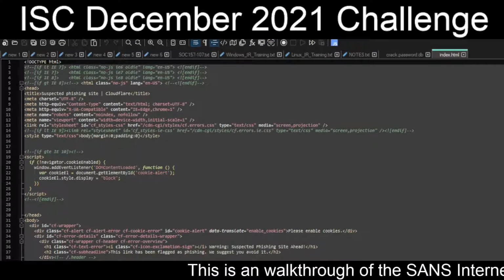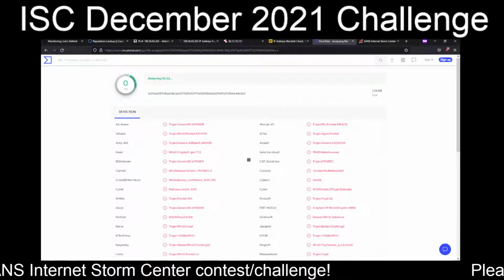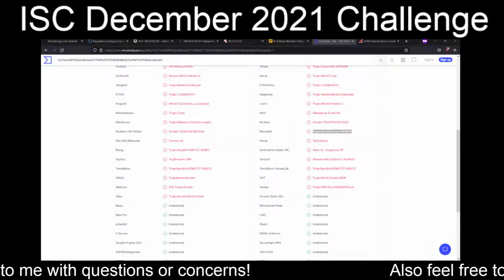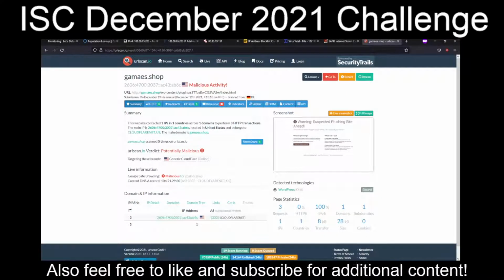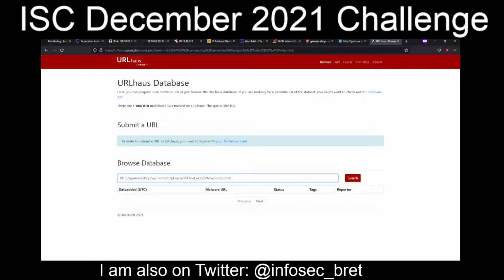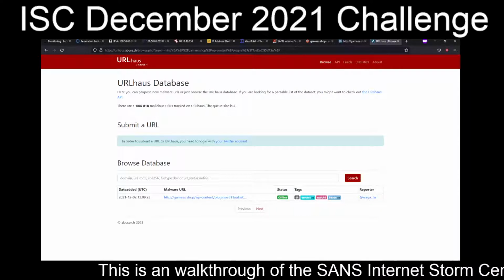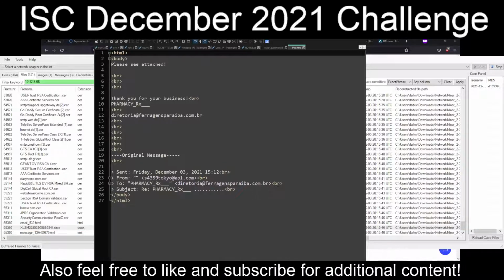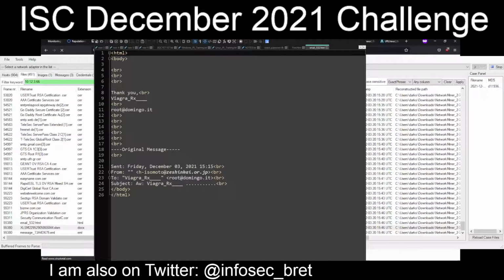SANS ISC - December 2021 Contest: Forensic Challenge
So apparently SANS ISC has contests / challenges every so often, and since the December 2021 contest is over, figured I'd take a swing at this!

So you get a PCAP file, the challenge is, figure out:
IP address of the infected Windows computer.
Host name of the infected Windows computer.
User account names from the infected Windows computer.
Date and time the infection activity began in UTC (the GMT or Zulu timezone).
The family of malware that caused this infection.

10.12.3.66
DESKTOP-LUOABV1
darin.figueroa
Emotet